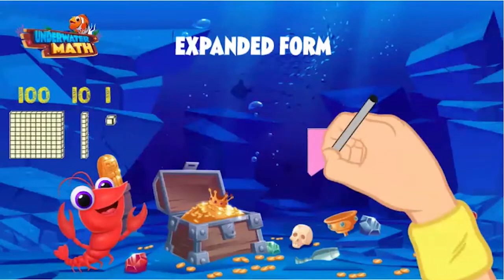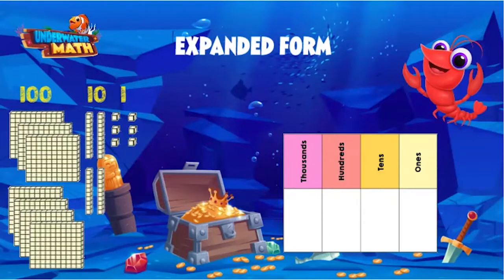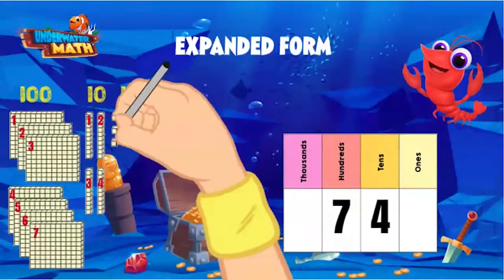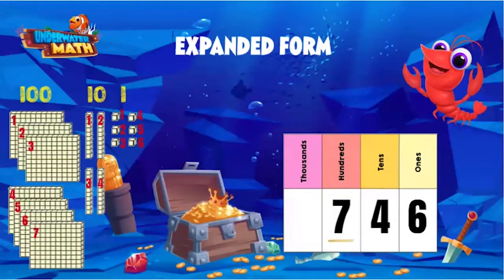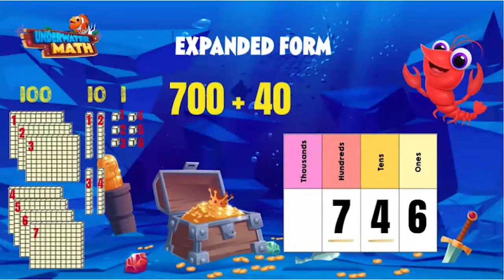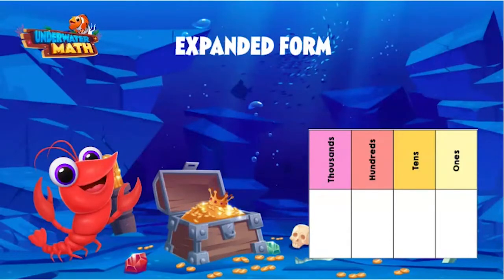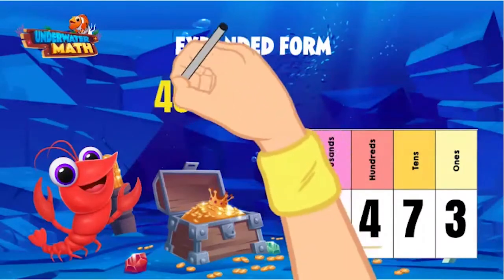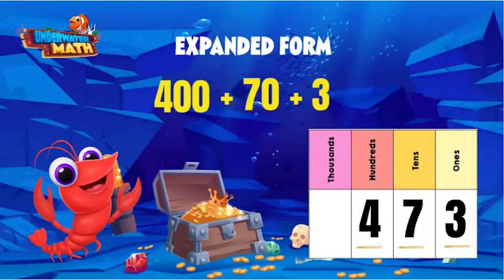Place Value Expanded Form - 2nd Grade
Underwater Math provides engaging learning solutions for students. This video helps students use expanded forms to represent numbers up to 1,200. Great for 2nd grade math students. TEKS 2.2B